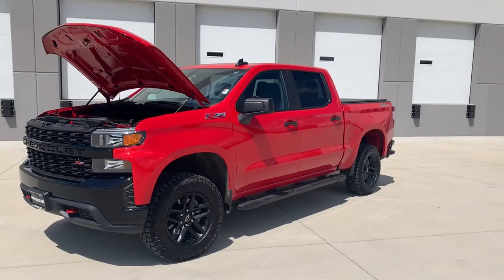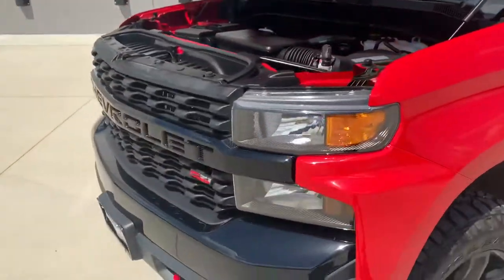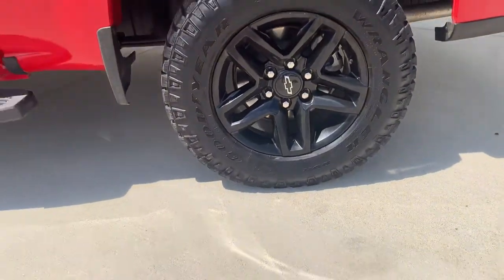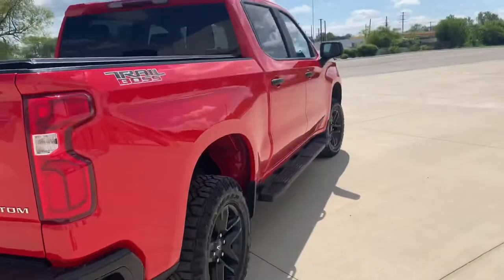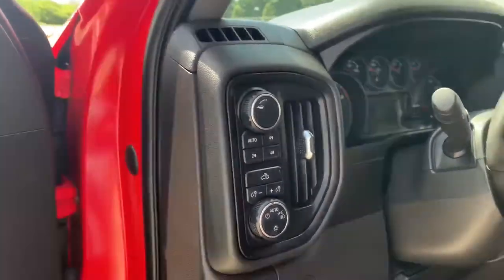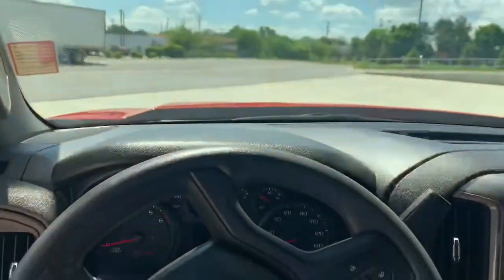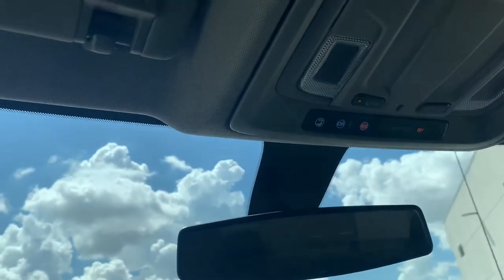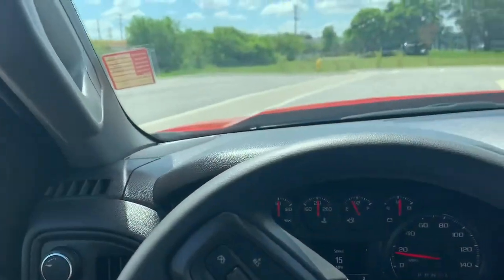2019 Chevrolet Silverado 1500 Custom